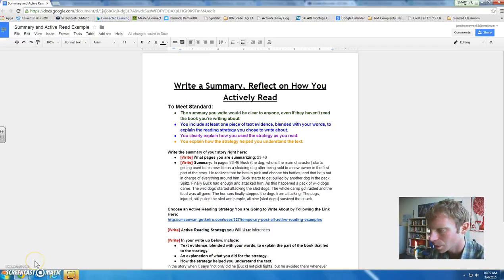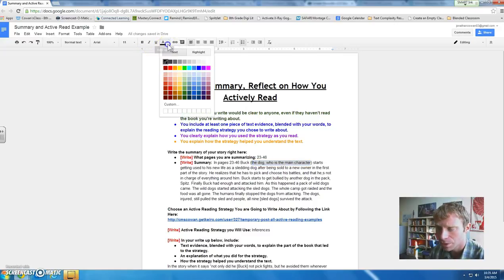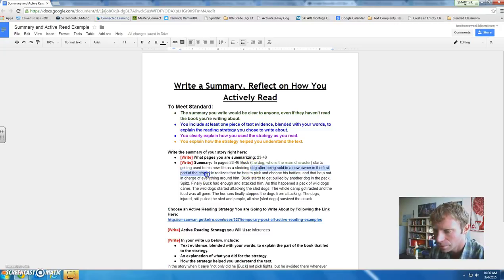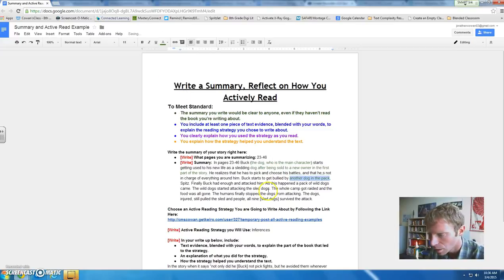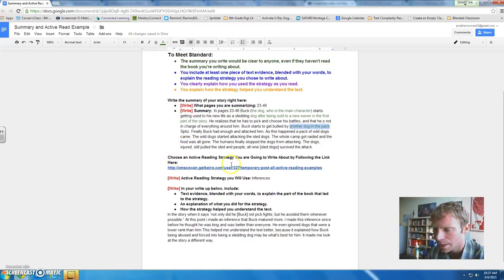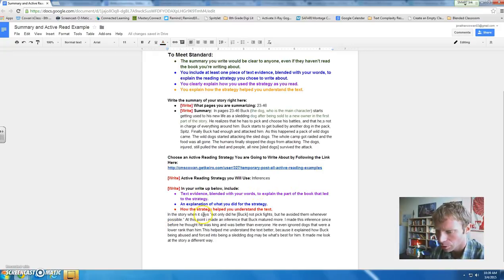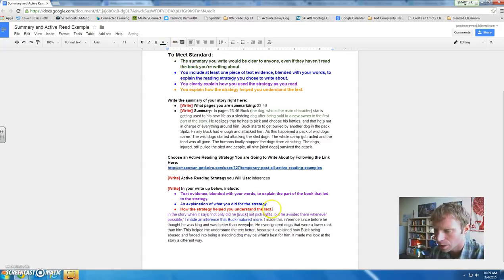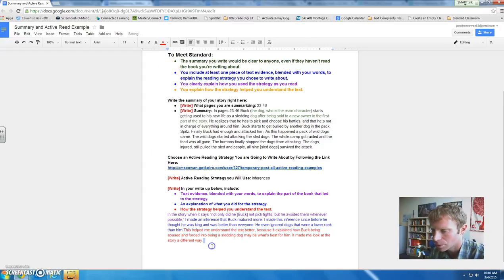Summary an Active Read Example